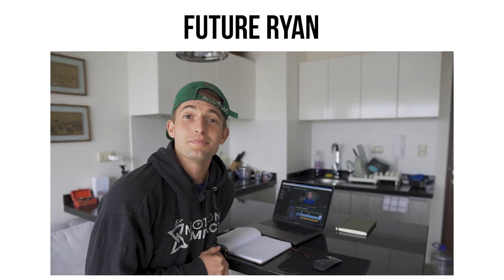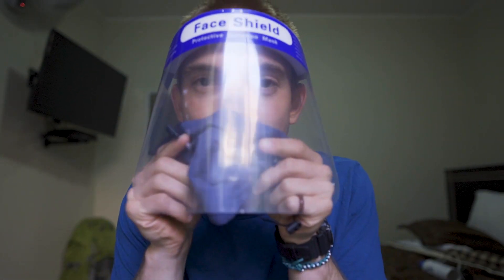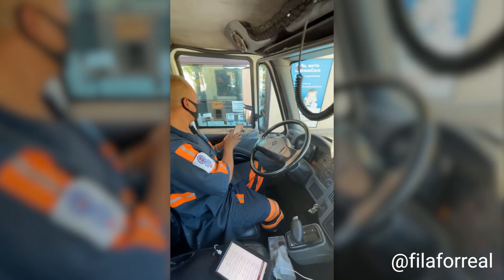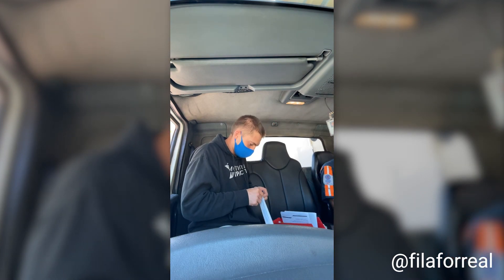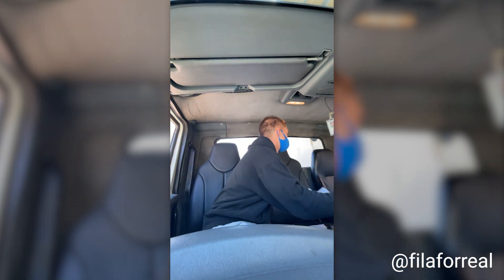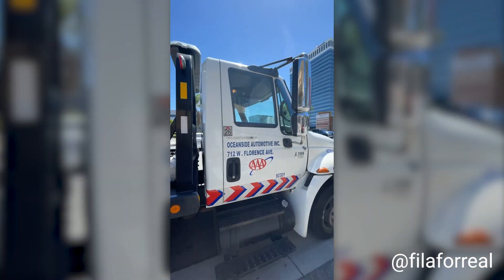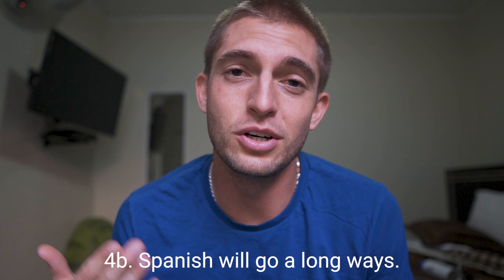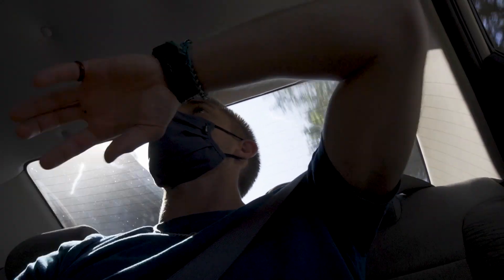Peru Has New Restrictions | What to Know BEFORE Traveling to Peru During COVID | 2021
If you're planning a trip to Peru during COVID make sure you watch this first so you know the current situation and lockdown procedures! These tips are aimed at Cusco & Machu Picchu, but many of them are true for the majority of Peru.
 ¡Viajes felices! 😉

Links:
COVID-19 Information | US Embassy
Information&text=All travelers arriving to Peru,the 14-day quarantine requirement

Ryan's List of Places to Visit in Peru (Lima & Cusco focus)

🎥  GEAR LIST
👓 Most Versatile Lens
👓 My Typical Vlog Lens
📸 👓 Camera & Lens Combo
🎒 Favorite Camera Bag
💿 SD Card (More important than you think!)
🔺 Travel Vlog Tripod
🤤 My Dream Tripod
✈️ Arguably the Best Travel Camera Accessory

🛫 How I Travel Cheap!
👆 This will bring you to a "page not found" - Click the main page from there.

If you purchase a product above from my link above I get a small kickback. If you don't want that product but buy something else within 24 hours I'll still get a small kickback. This money helps me continue producing content online! ❤️